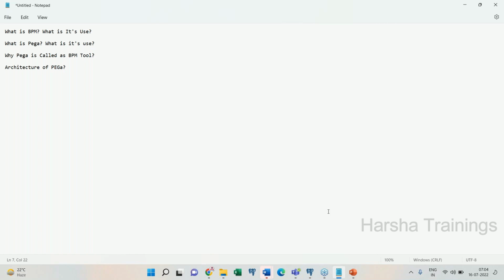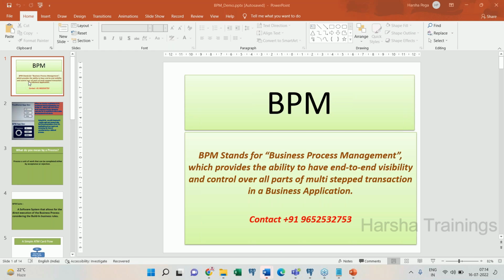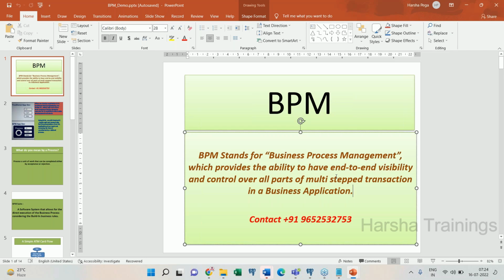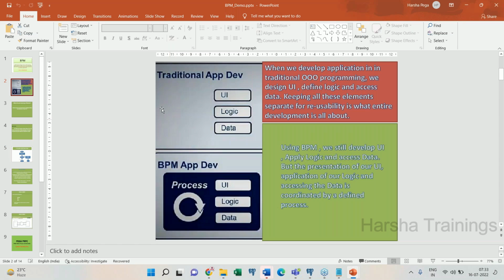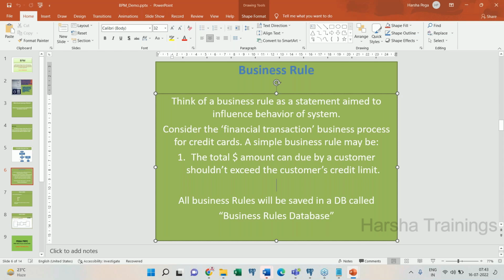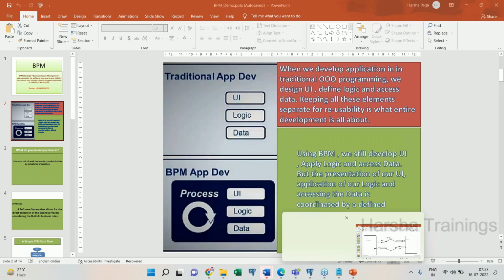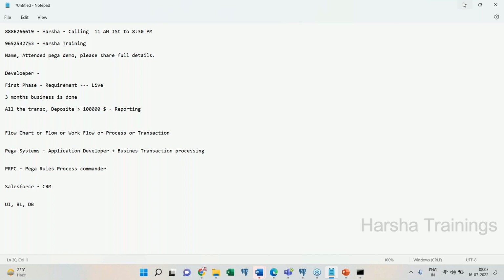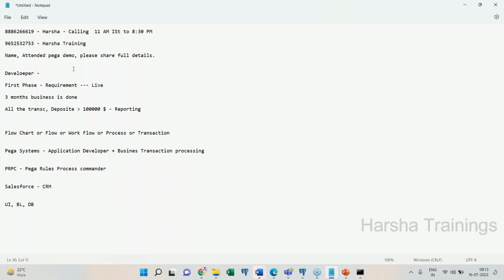Pega Demo Class | 8.7 Version Pega Training New Batch Coming Soon | 7AM IST | Harsha Trainings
In this video you are going to learn about Pega Demo Class | 8.7 Version Pega Training New Batch  Coming Soon | 7AM IST | Harsha Trainings

Courses Offered:
Core&Advance java
FreshersTranings & Placement CRT
Selenium & AutomachineTesting

Regards,
Harsha Trainings,
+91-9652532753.